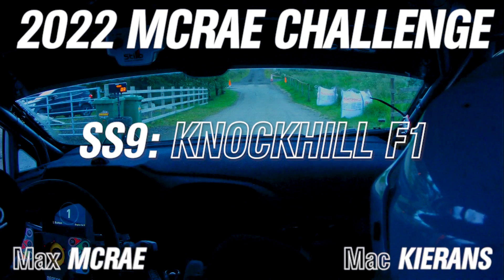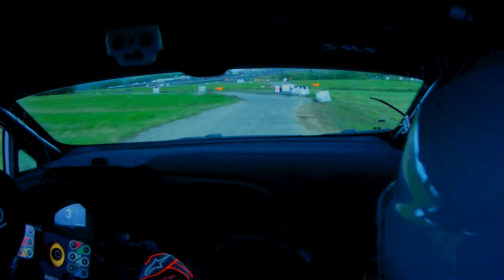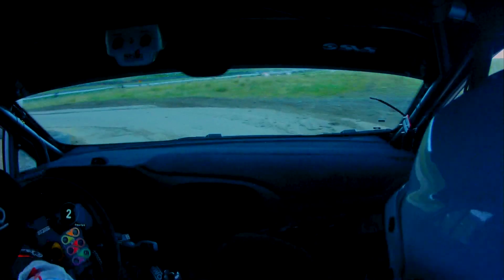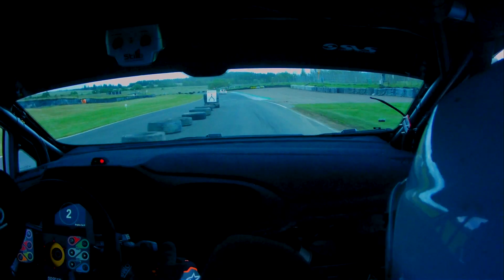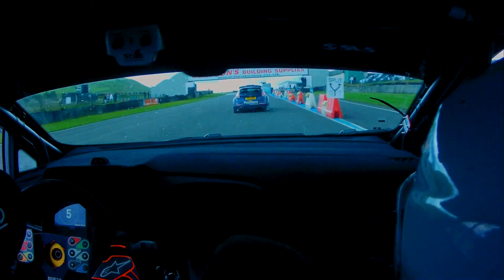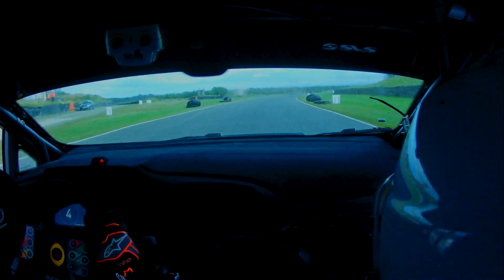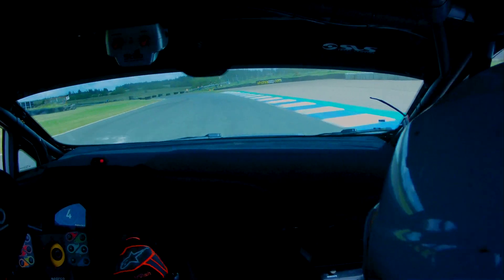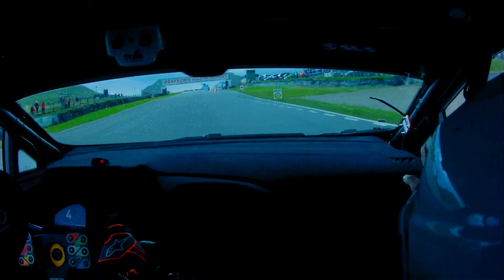Max McRae Rally2 DEBUT Onboard of the Week | McRae Rally Challenge | SS9: Knockhill F1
Sit onboard with Max McRae and Mac Kierans for McRae's debut in Rally2 machinery for the McRae Rally Challenge at Knockhill circuit in Scotland.

McRae's Rally2 debut was impressive, seeing the young Australian progress throughout the day to eventually claiming a stage win on the final stage of the day!